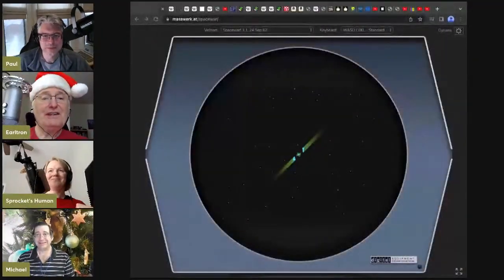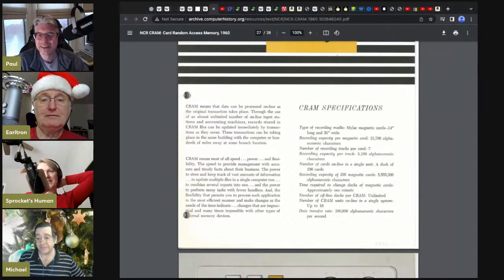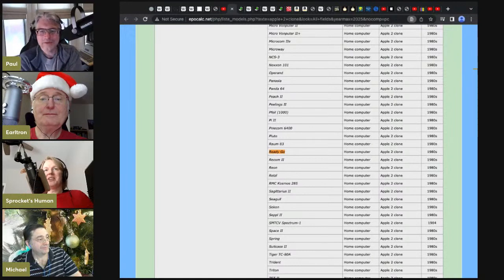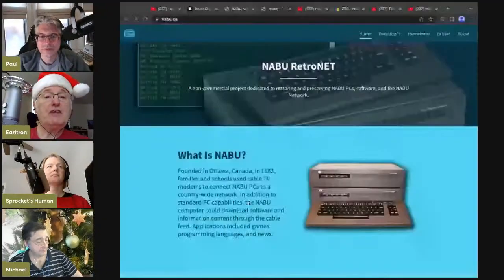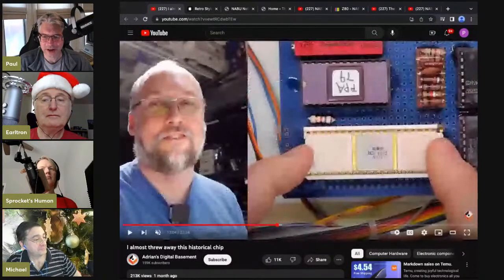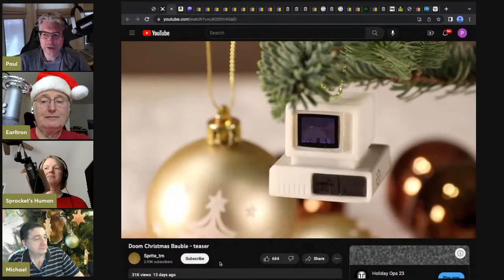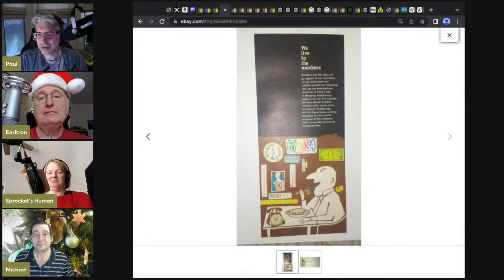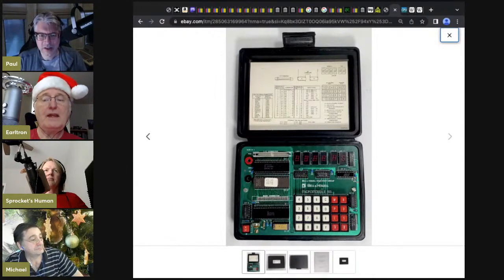Retrocomputing Roundtable episode 262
Wrapping up 2022 with episode 262, on the 60th anniversary of this day in 1962. And the 22nd anniversary of this day in 2000. Which actually sounds worse. We'll probably talk about Spacewar! at least a little bit!

Note: at just before 28 minutes in it skips slightly because YT auto-claimed a minute of the video on behalf of the BBC, so it had to be trimmed out. Listen to the audio version to hear what you missed! (Spoiler: it's not much of anything.)